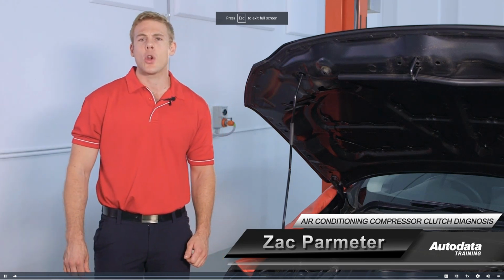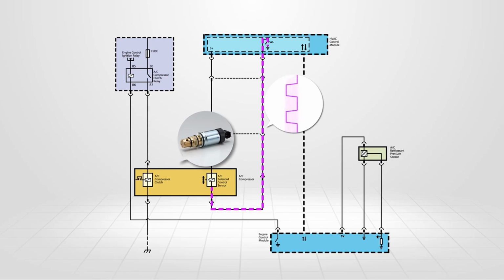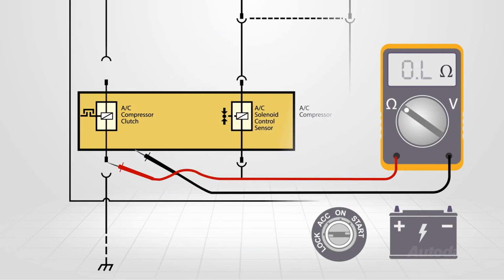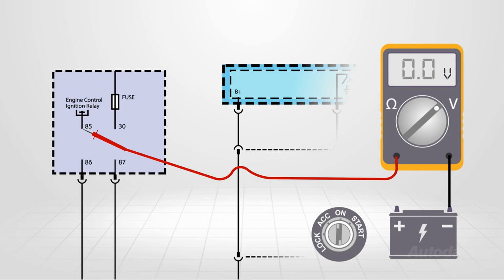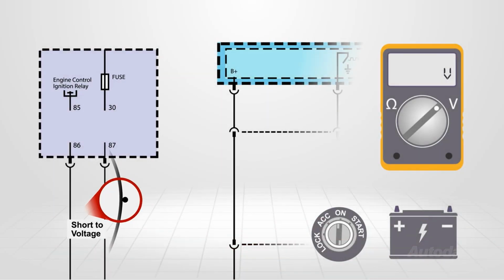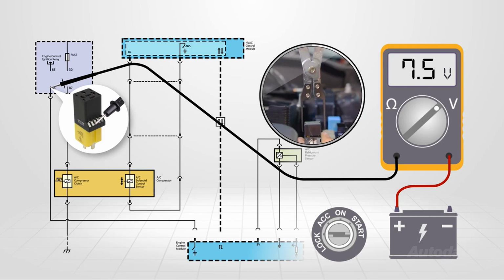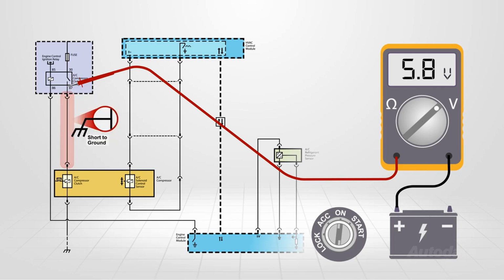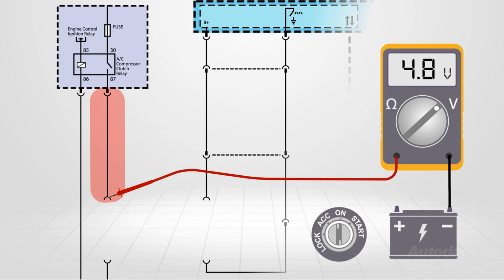Air Conditioning Compressor Clutch Diagnosis